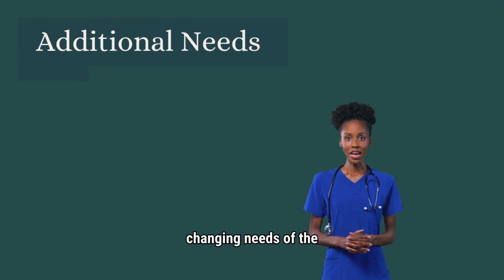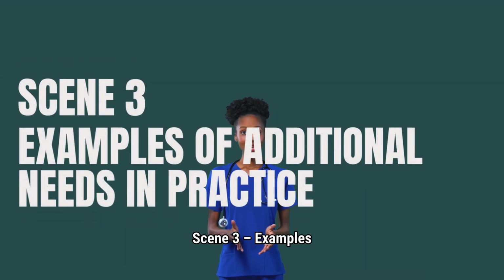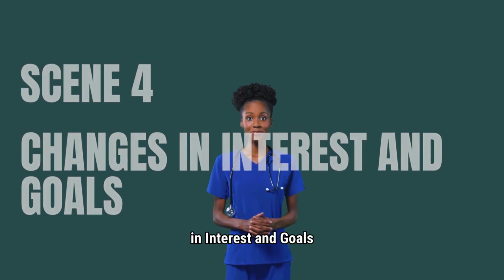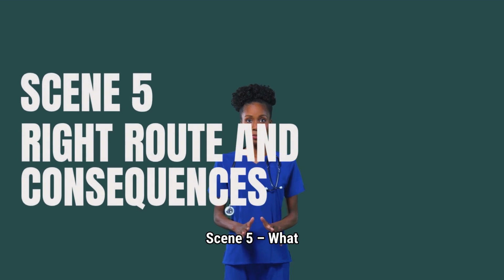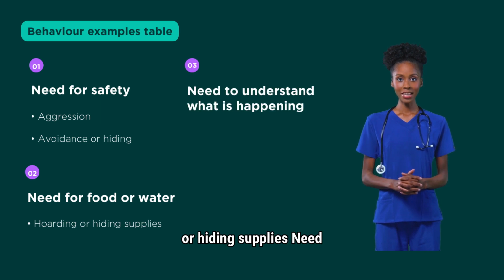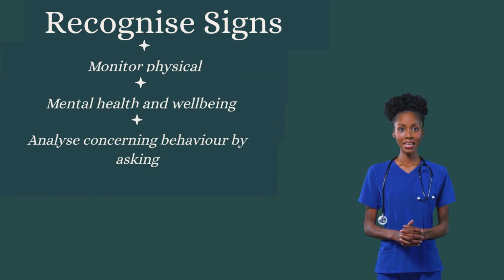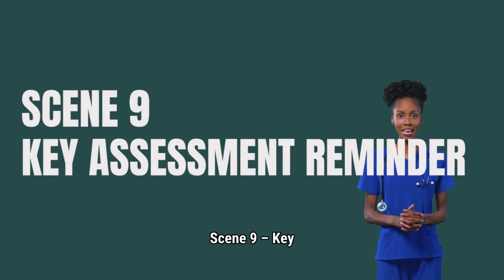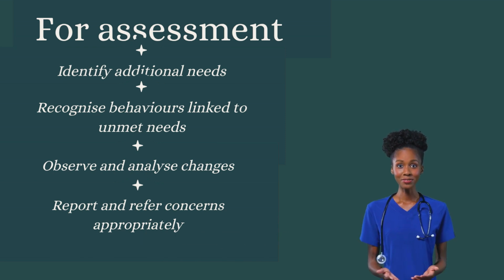Identify, Report and Refer Signs of Additional or Unmet Needs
Training Video_CHCCCS031 Provide individualised support